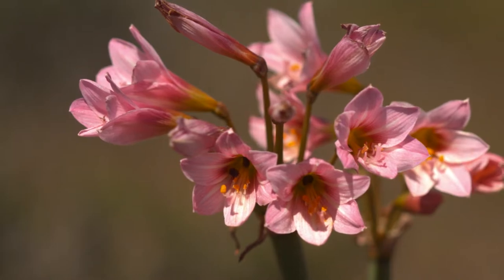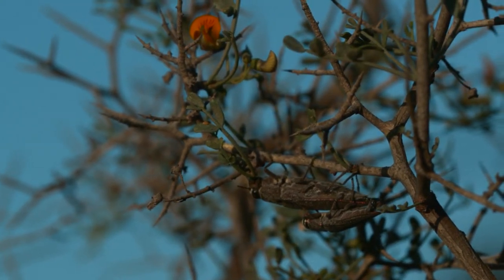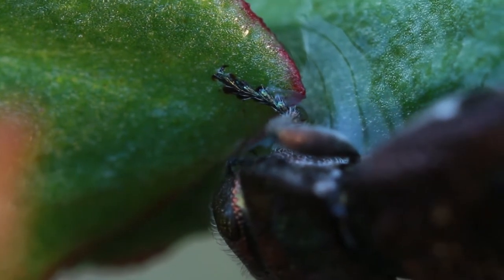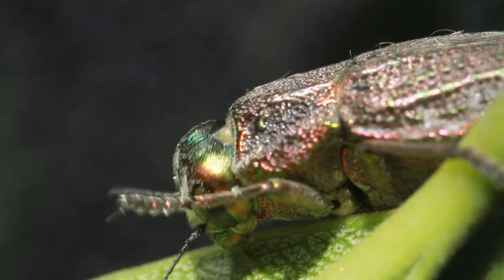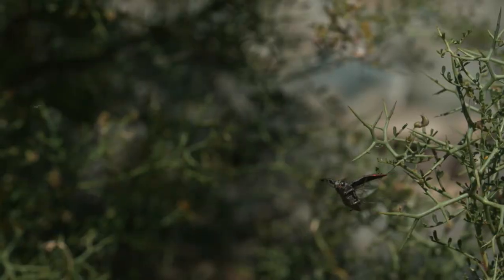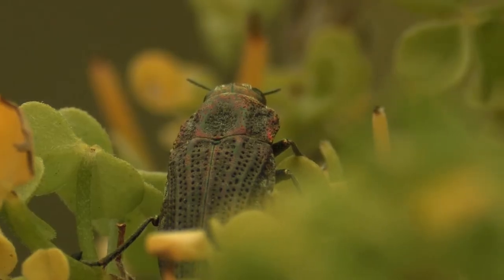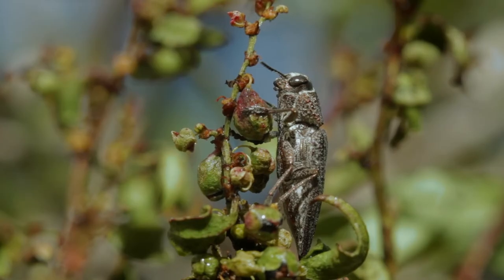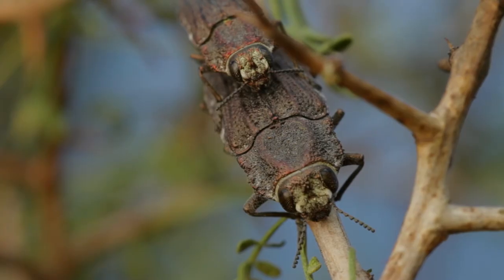PEQUEÑAS CRIATURAS DE CHILE: LOS DORADITOS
Les compartimos una serie de micro-documentales del Consejo Nacional de Televisión que a través de imágenes preciosas nos permitirán conocer y adentrarnos en el maravilloso mundo de los insectos. Esta producción se basa en el trabajo del investigador Jaime Pizarro Araya  y su equipo del Laboratorio de Entomología Ecológica del Departamento de Biología, Facultad de Ciencias, Universidad de La Serena. La producción estuvo a cargo de Fauna Film Producciones Ltda, ubicada en la ciudad de Ovalle

En el año 2012, el Consejo Nacional de Televisión de Chile (CNTV), en forma inédita aprueba y financia un proyecto audiovisual con la finalidad de registrar parte de la entomofauna chilena. El proyecto consta de 60 capsulas en formato de alta definición (de cuatro minutos cada una), en las cuales se registra por vez primera los insectos de Chile, para lo cual se seleccionaron insectos (especies y/o familias) representativos de la zona norte, centro y sur del país. Entre los taxa registrados, están insectos emblemáticos (Ceroglossus), insectos endémicos (Elasmoderus), insectos con problemas de conservación (Cnemalobus), insectos y sus hábitos alimenticios (Conometopus), insectos y sus aspectos bionómicos (Tettigades), insectos y sus aspectos reproductivos (Sphex latreillei), inclusive se registran insectos introducidos (Vespula, Polistes, Harmonia, Phoracantha). A través de estas capsulas, se logra observar a los insectos desde otra perspectiva, destacándose grabaciones en cámara lenta (1500 cuadros por segundo), técnica que permite visualizar a los insectos al mínimo detalle, y desde una perspectiva nunca antes vista en Chile y Sudamérica. Desde de una narración (voz en off) simple, sencilla, pero a su vez técnica, se espera lograr un interés de los telespectadores, principalmente de los niños, ya que la atención por estos grupos comienza durante la niñez y se proyecta en la adolescencia. Se debe considerar que en los tiempos actuales, la tecnología disponible (e.g., computadores, Internet, juegos de video) hace que se destine menos tiempo a explorar en entornos naturales, lo que disminuye las experiencias personales con la naturaleza y la sensibilidad frente a los insectos. La enseñanza de la ciencia en general y de los insectos en particular requiere experiencias interactivas y directas, es por esto que esta iniciativa pretende contribuir a despertar esta inquietud, tal como lo vivimos en nuestras infancias con las Pequeñas criaturas de Chile.